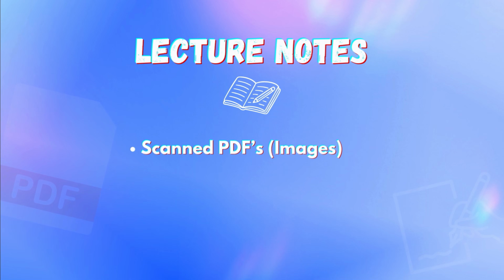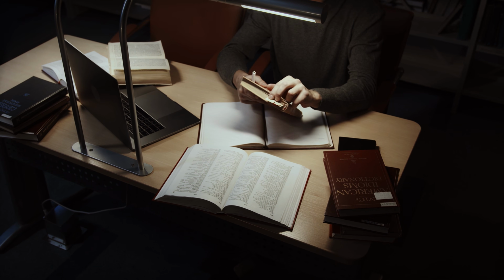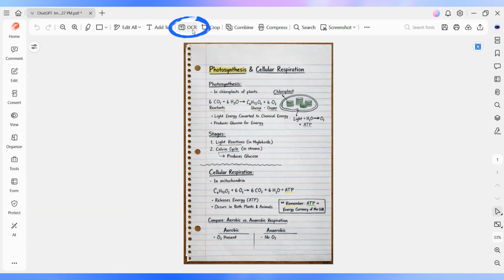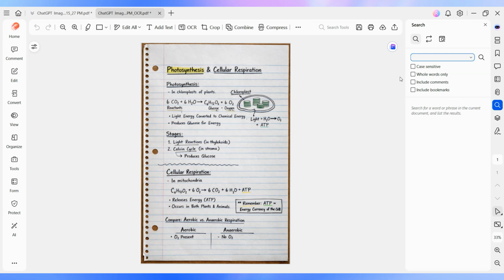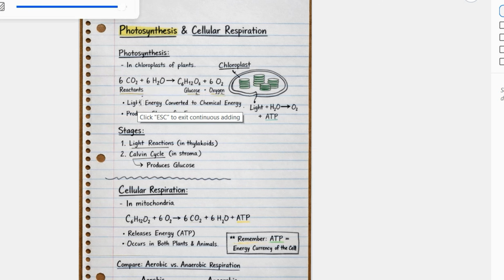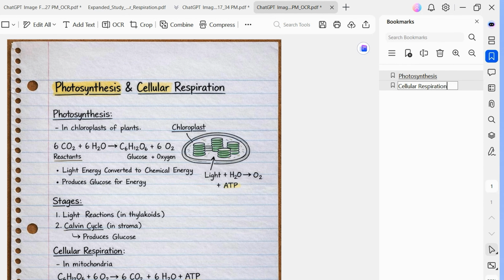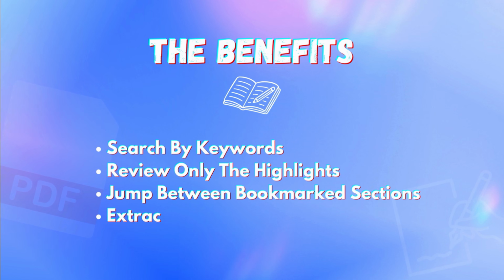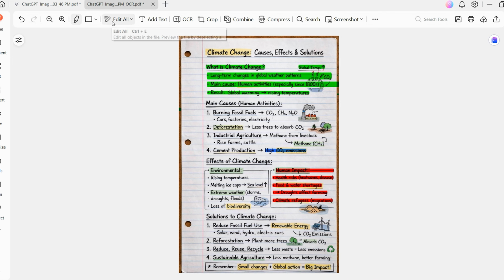How to Convert Handwritten Notes to Searchable PDF (Study Smarter with OCR)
⌚ Timestamps
00:46 Pain point about Lecture notes
01:14 How to Convert handwriting text to searchable doc
02:05 How to search handwriting text
02:31 How to highlight handwriting text
02:58 How to add bookmark to your handwriting notes
03:10 How to combine multiple files in to one PDF